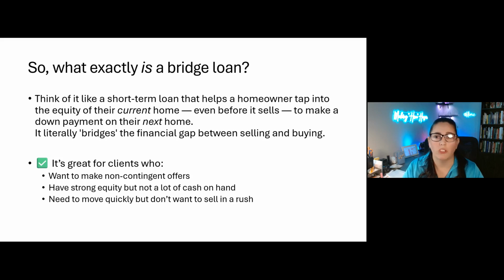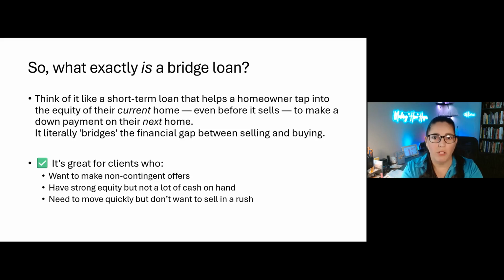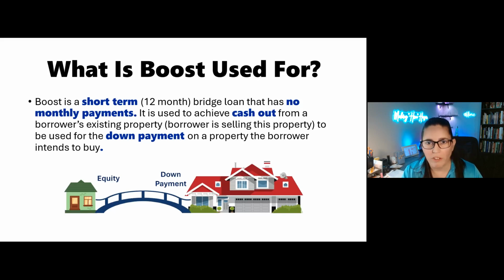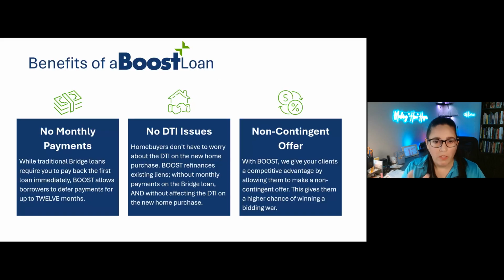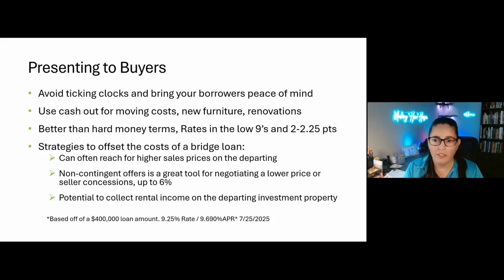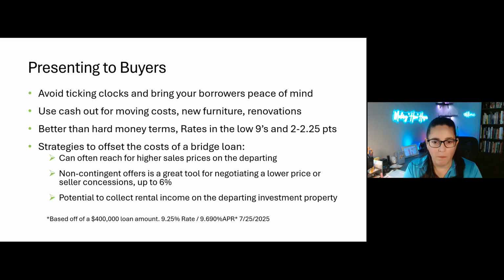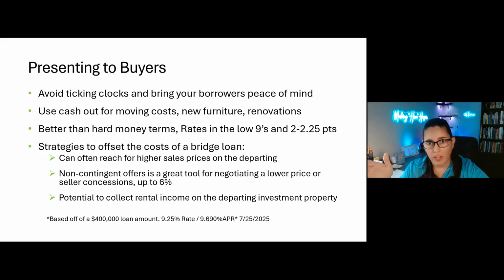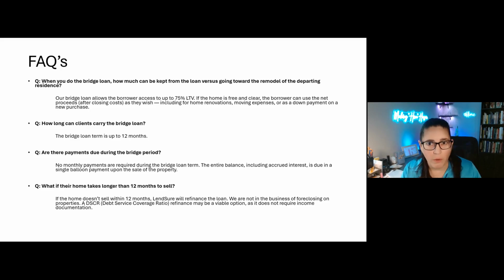Fast Track Fridays - Agent Coaching Series: Leveraging Bridge Loans To Close More Business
Join Sylvia Sanders as she delves into the intricacies of bridge loans, a crucial tool for both listing and buyers' agents. Discover how these short-term loans can bridge the gap between buying and selling properties, offering solutions for clients looking to move quickly without the financial stress of dual payments. Sylvia shares insights on various bridge loan options, including interest-only and fully amortized loans, and highlights the benefits of non-contingent offers in competitive markets. Whether you're a seasoned agent or new to the field, this episode equips you with the knowledge to better serve your clients and navigate the complexities of real estate transactions. Tune in to become the problem solver your clients need!